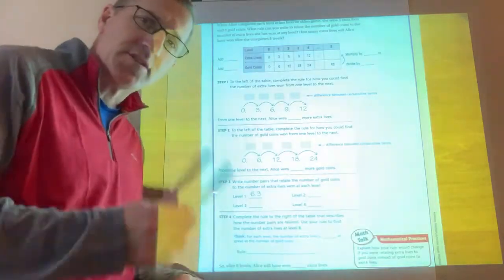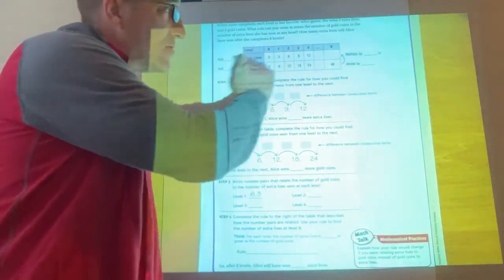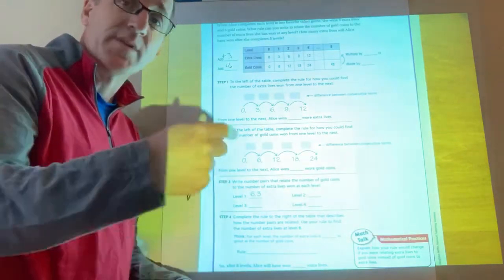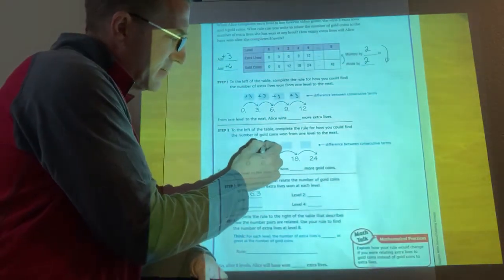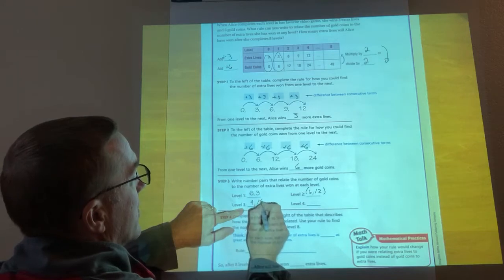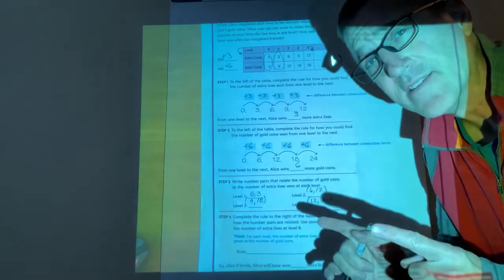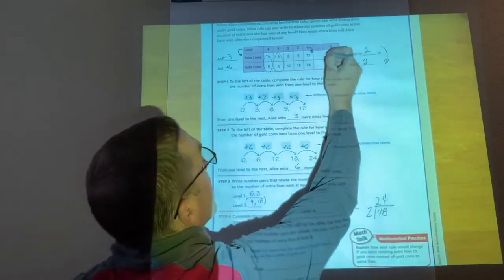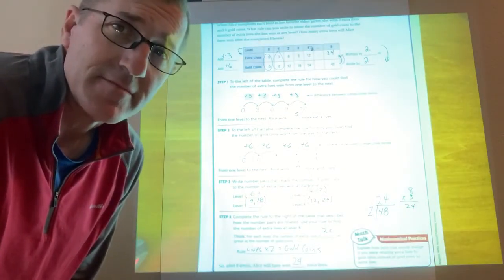9 5 Video #2